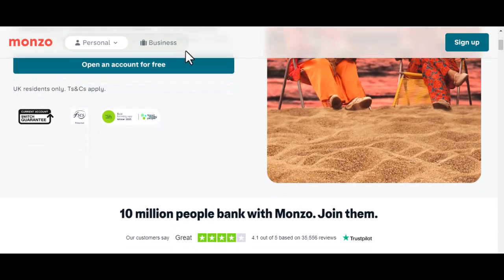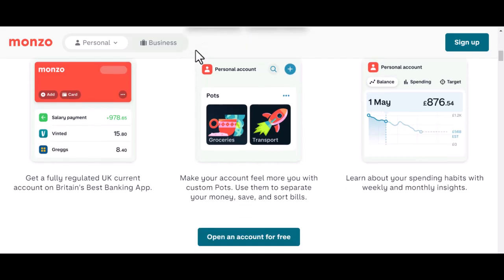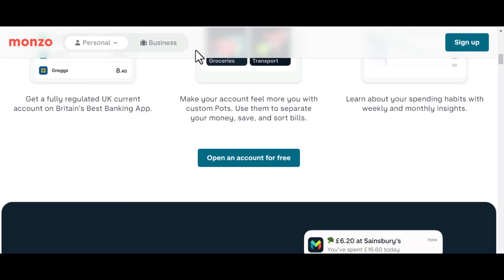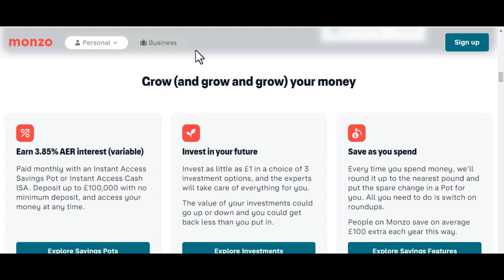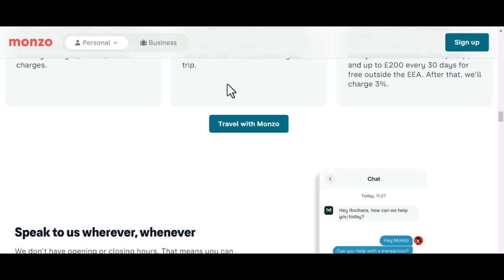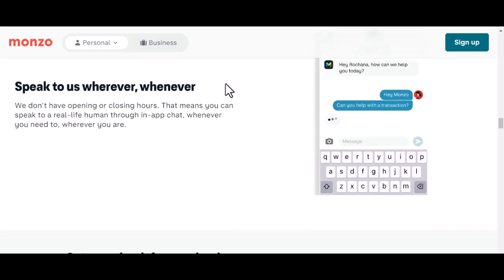Monzo notifications Customize what you see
In this video we talk about Monzo notifications Customize what you see